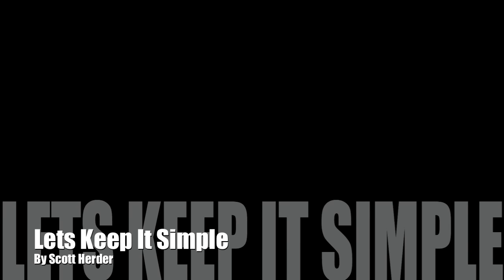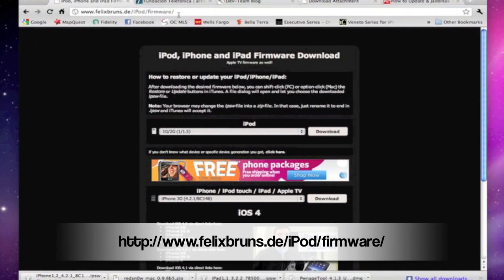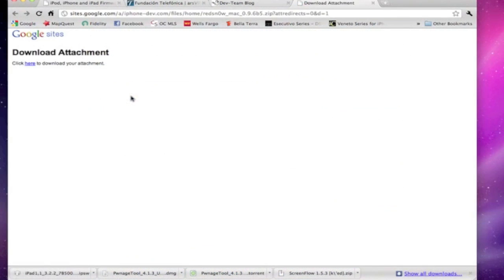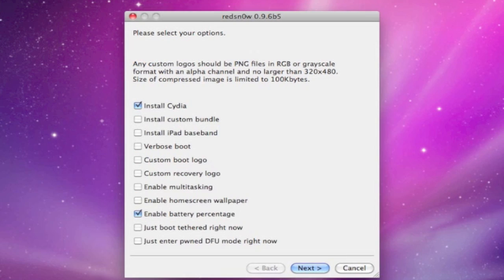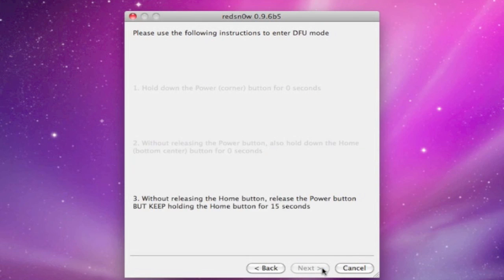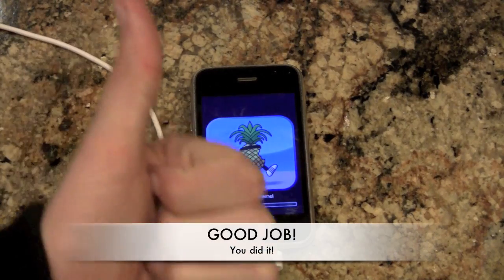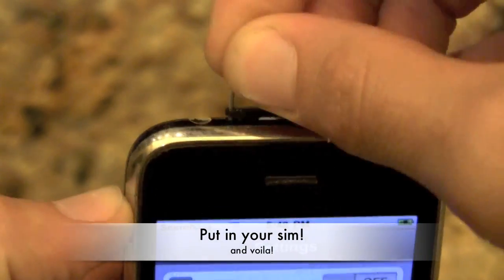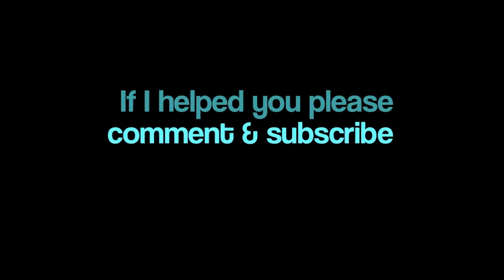How To Unlock iPhone 3GS/3G 4.2.1/4.1 Using Ultrasn0w - 5.14.02 & 5.15.04 & 6.15.00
HowTo Unlock iOS 4.2.1/ 4.1 for iPhone 3G/3GS by Flashing your Baseband
This will upgrade your baseband from 5.14, or 5.15 to 6.15 which is unlockable.
Warning - Do at your own risk, There is no way to come back down from 06.15, and there's no hiding the baseband version from Apple. You'll be voiding your warranty in a very obvious way. 2. If some future baseband comes out with a critical fix, you won't be able to update to it if it remains down in the 05.xx sequence (then again, you wouldn't update to it if you wanted to keep your unlock anyway). 3. Starting with FW 4.2.1 if you have 06.15 on your iPhone you won't ever be able to restore to stock firmware (it will fail). You'll need to only restore to custom IPSWs (then again, if you're unlocker you should already be doing that).